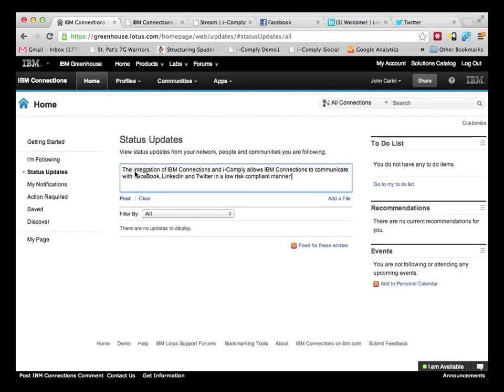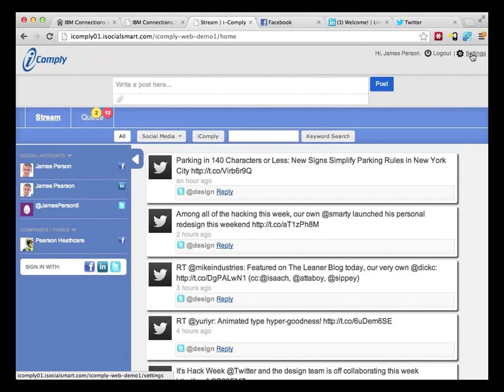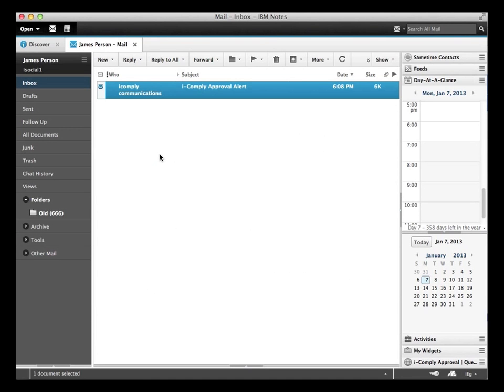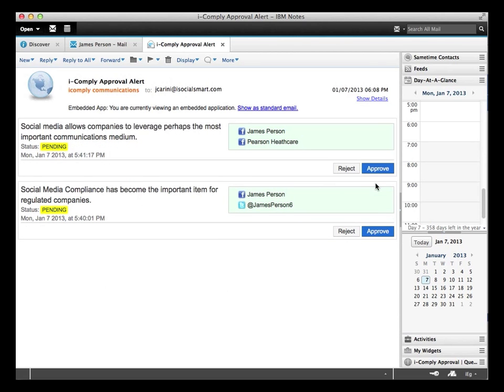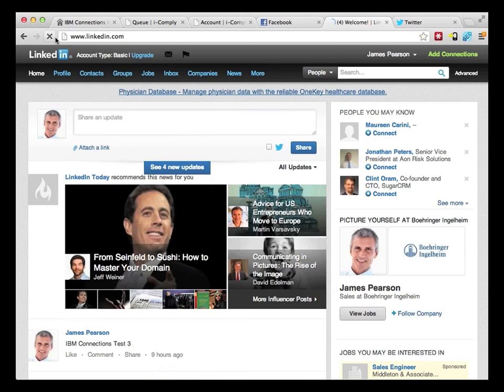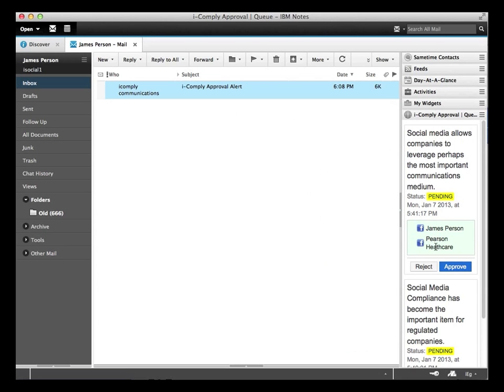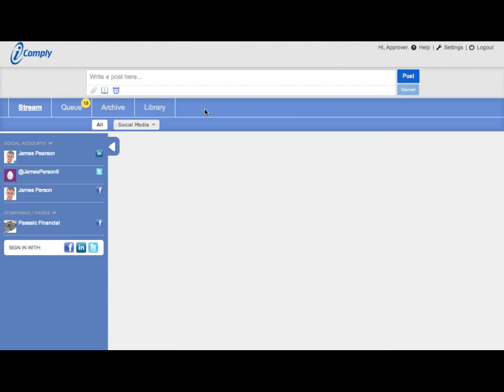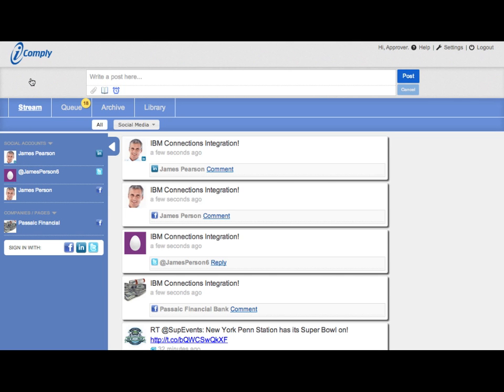2014 IBM Connections i-Comply Integration